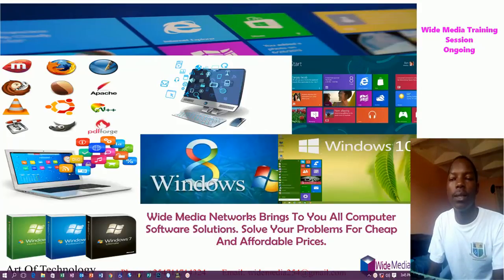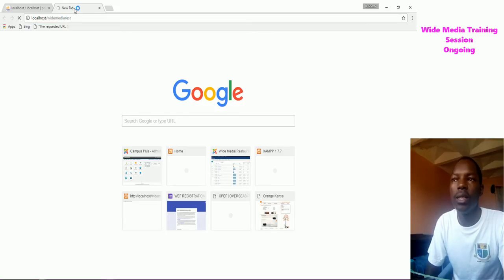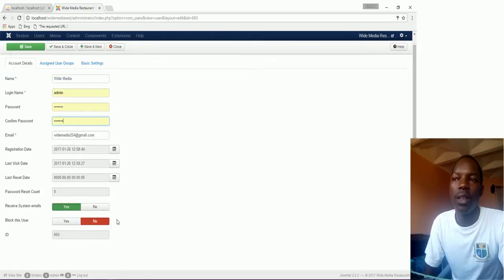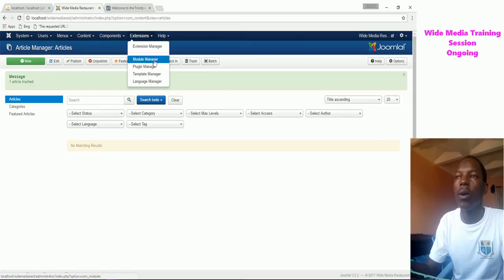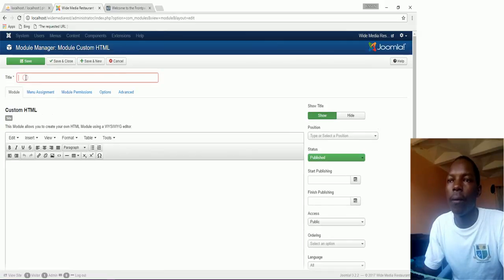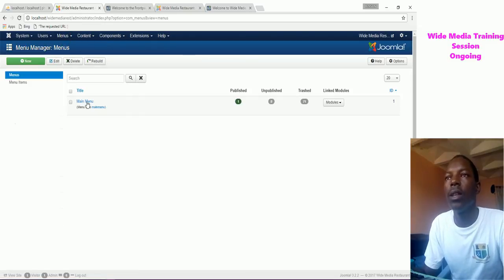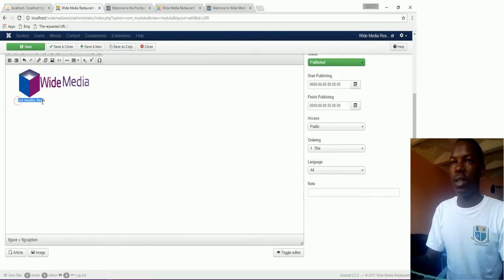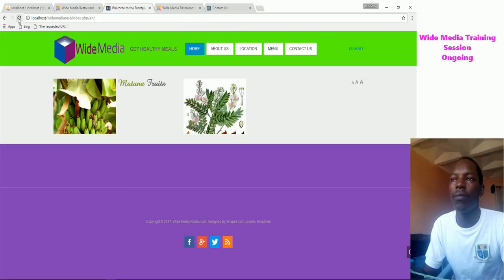How To Create Website Using Joomla 3 0 Part 1